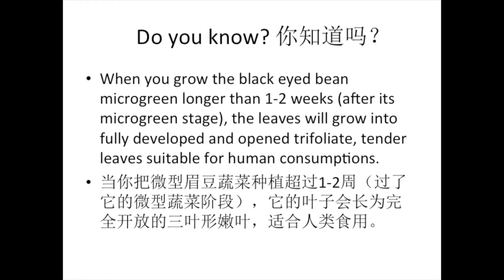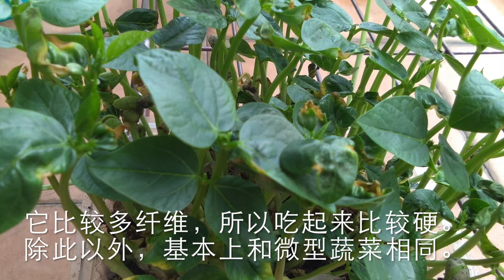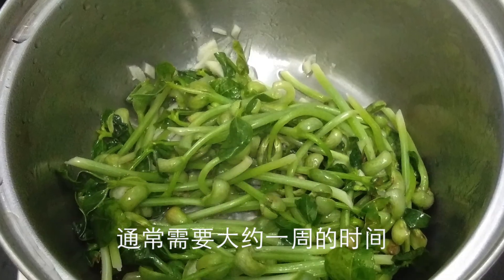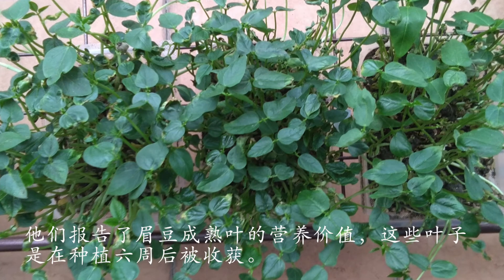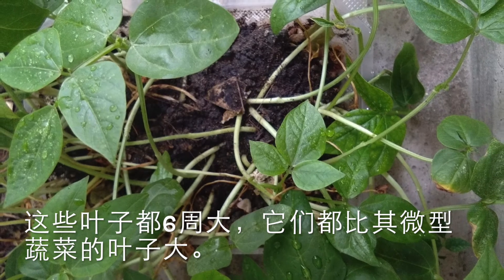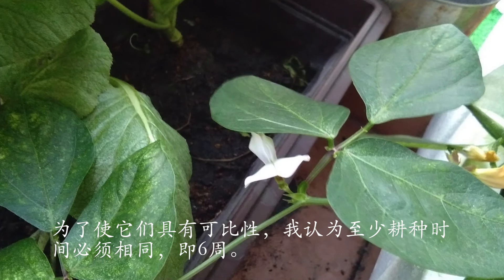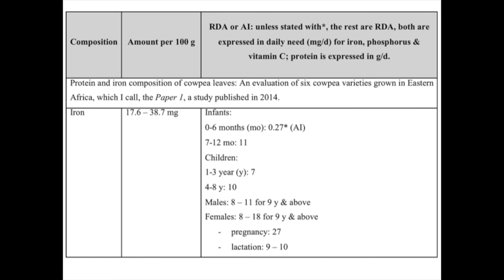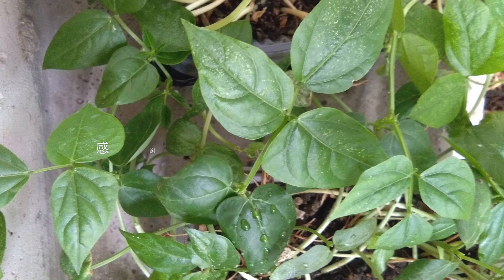A Good Protein Source During COVID-19: Black Eyed Bean Mature Leaves (Evidence-Based) 眉豆成熟叶片是良好蛋白质来源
Can the Black Eyed Bean Microgreen Sustain Longer Cultivation Time? No problem!

使眉豆微型蔬菜维持更长的耕种时间？没问题！

Have you ever wondered what nutrients you would get out of your black eyed bean microgreen after growing for more than 2 weeks? I had that question in mind, so, I kept my microgreen for 6 weeks, and harvested for cooking. I noticed the taste was good and somewhat similar to those harvested at 2 weeks. It is for my personal interest to figure out whether there is any nutritional value for the mature leaves that I started looking into scientific papers. I used to work in a lab as a scientist, and I am happy to share with you what I found to be interesting. We all need protein, and the leaves contain about a third of protein! This is especially helpful during the COVID-19 pandemic.

My other recent YouTube:

During COVID-19, Need Some Greens? Tight on Space? You Can Still Grow Something!

Common Medical Terms: English to Chinese Lessons 2-4 (Part 2)

Common Medical Terms: English to Chinese Lesson 1: Organs and Body Parts in the Head and Neck

Common Medical Terms: English to Malay Lesson 1: Organs and Body Parts in the Head and Neck

Common Medical Terms: English to Malay Lessons 2-4 (Part 2)

During COVID-19, Stay at Home, Make Your Own Garden Pot

During COVID-19, Stay at Home, Make Your Own Garden Pot -- Part 2

During COVID-19, How to Get Rid of Mold in Home Gardening? 新冠疫情期间，如何处理家庭园艺中的霉菌？

Take a break (from COVID-19), view YouTube! The brief life of an okra flower. 休息一下，观看YouTube！ 短暂的秋葵花

Take a break (from COVID-19), view YouTube! The brief life of an okra flower—Part 2, the withering.

Have you ever wondered, who can be a person's best friend? 您是否想过，谁可以成为一个人最好的朋友？